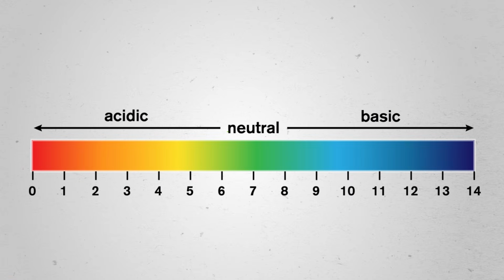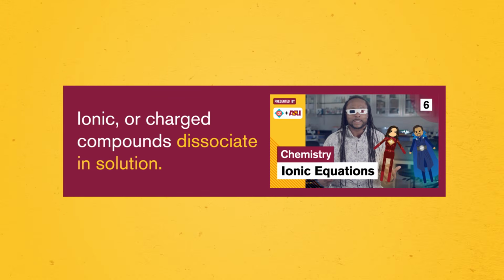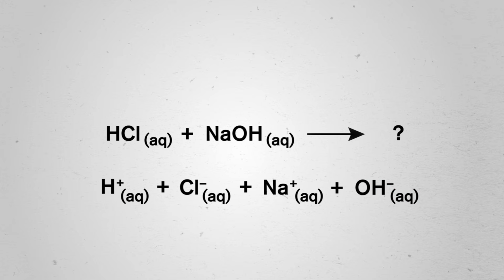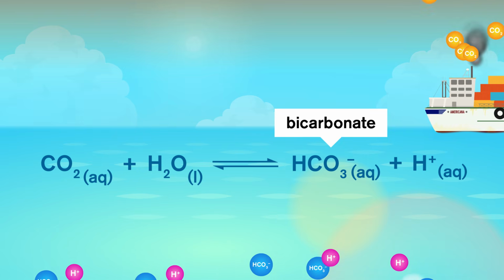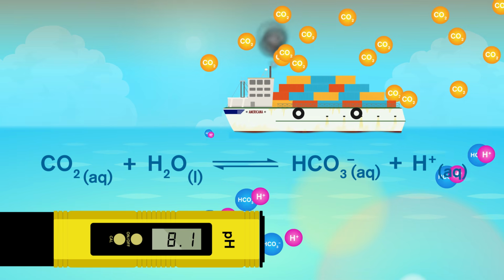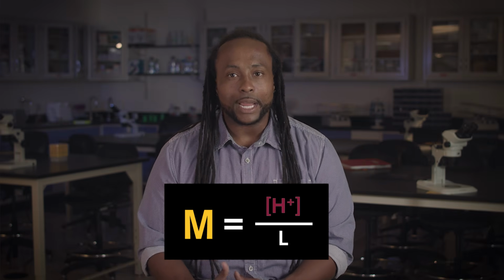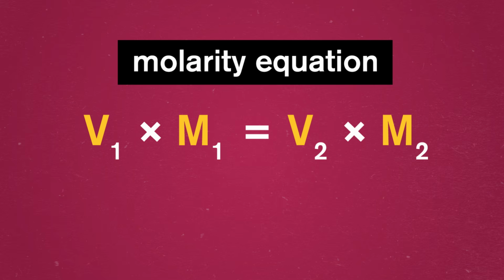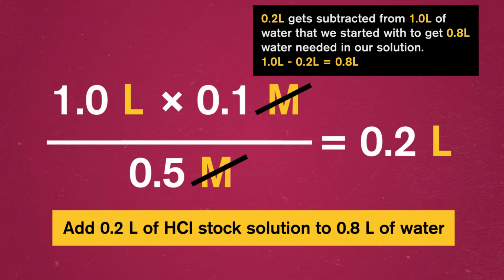Neutralization: Study Hall Chemistry #14: ASU + Crash Course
Life is full of spectrums. Whether they’re for visible light, coffee cup size, or spiciness of a pepper, we use them to express a range of options. Chemists use the pH scale to analyze the properties of liquids to tell whether they are within the acidic, basic, or neutral ranges of the spectrum. We’ve talked about acid-base reactions here before, but today we’ll use another term for them: neutralization reactions. So today we’ll talk about this subject in depth, as well as why it’s important in environmental chemistry.